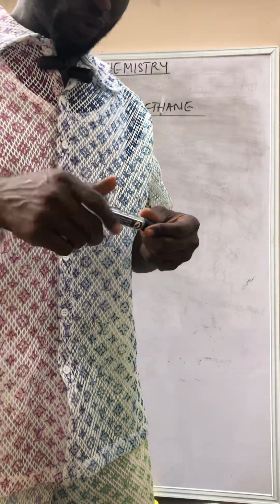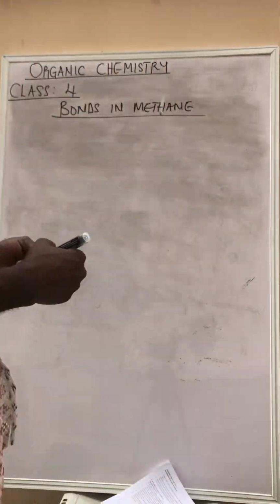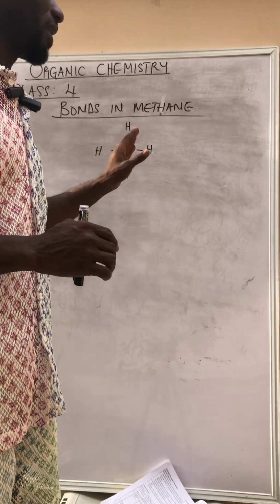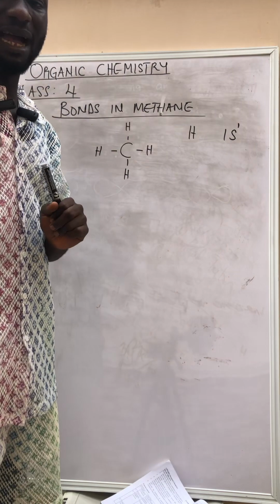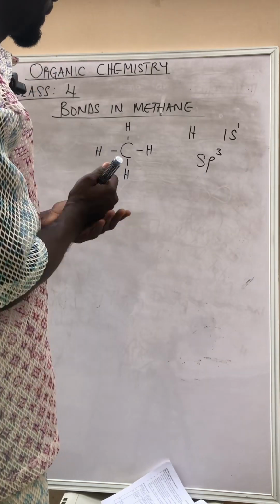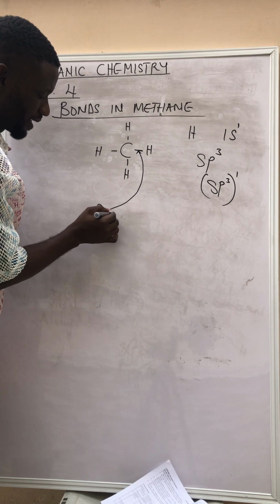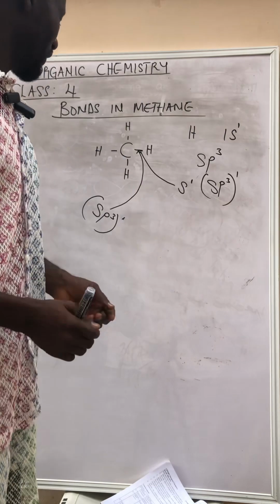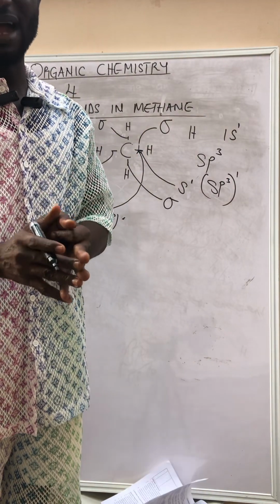BONDING IN METHANE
UTME PUTME IJMB JUPEB